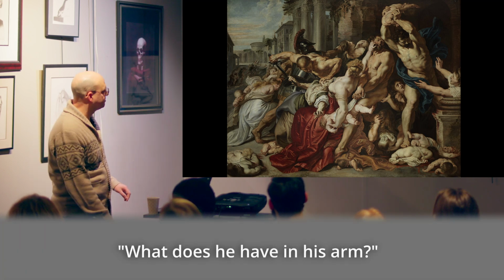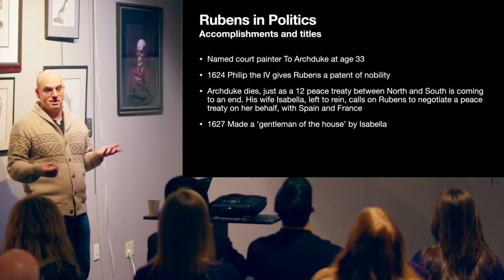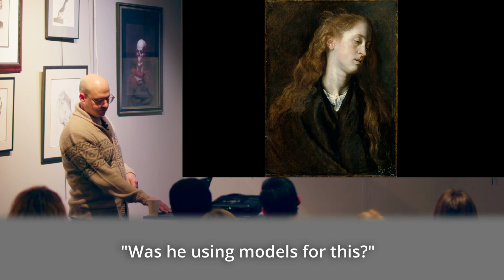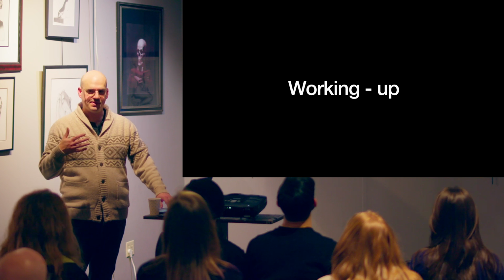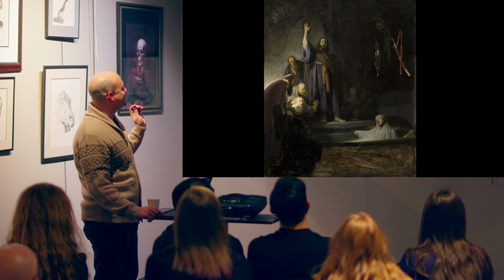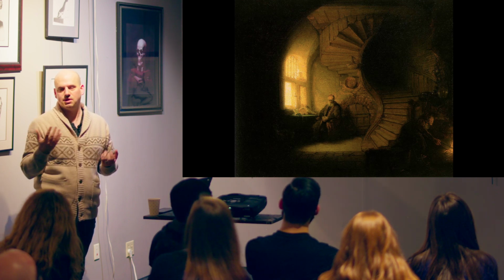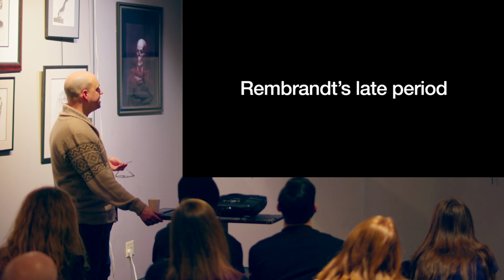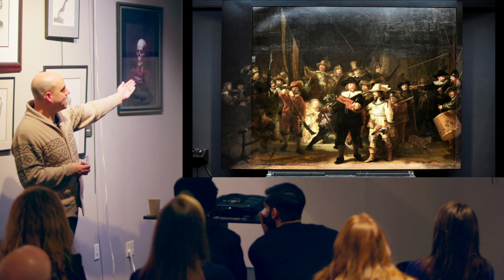ARA Boston Art History Lecture: Rembrandt, Rubens, Van Eyck methods lecture